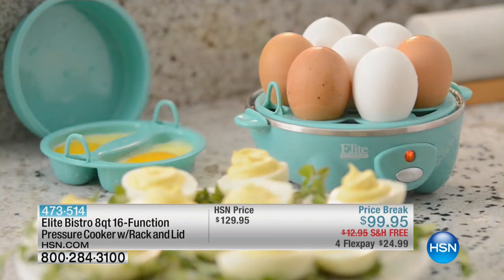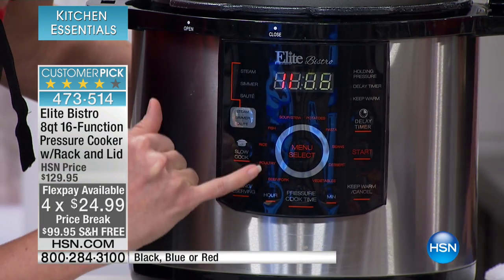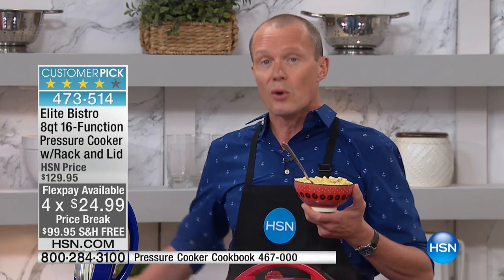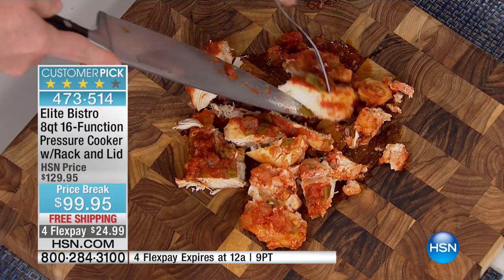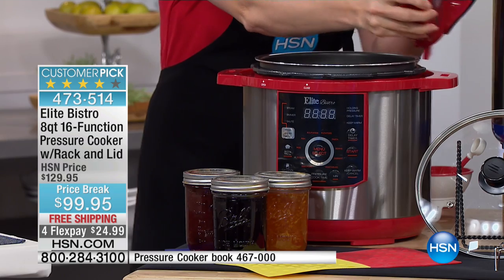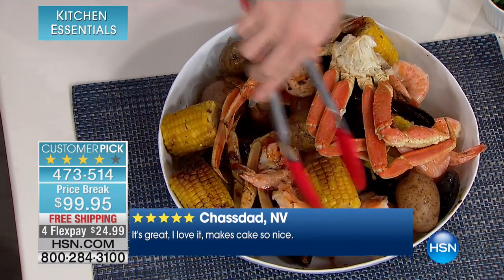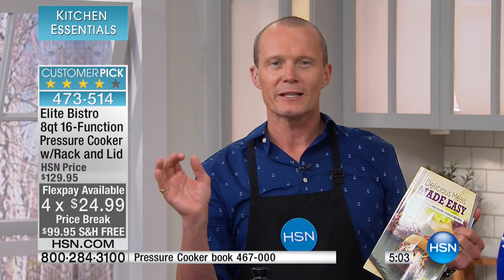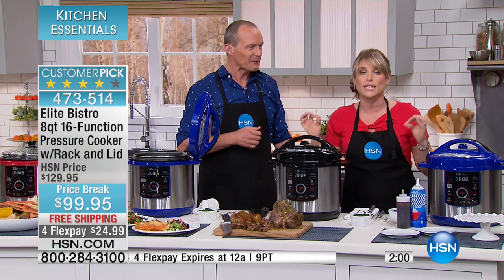Elite 8qt 16Function Pressure Cooker with Rack Lid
Elite Bistro 8qt 16Function Electronic Pressure Cooker with Rack and Lid
Feeling the pressure to deliver dinner? Don't let a time crunch put you in a takeout rut. This large pressure cooker allows...